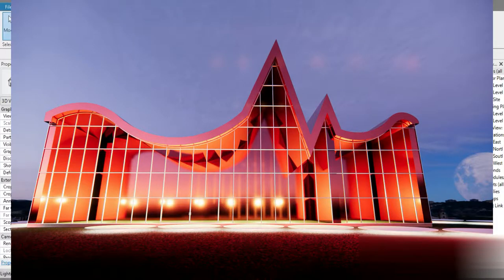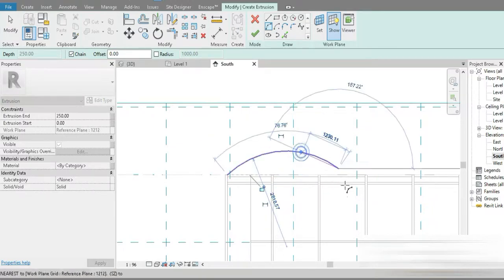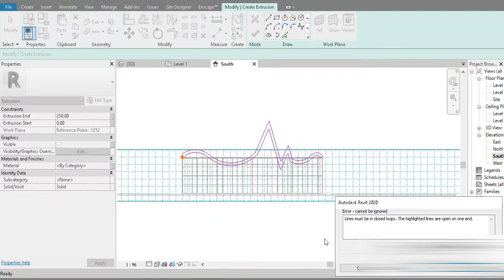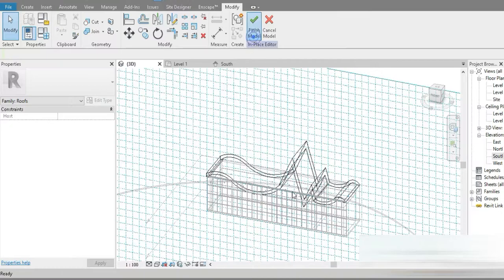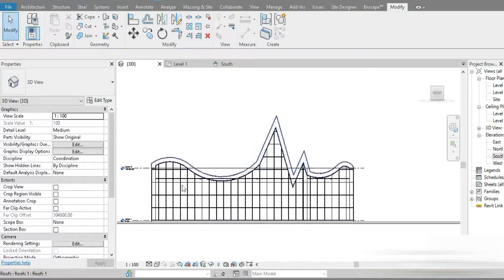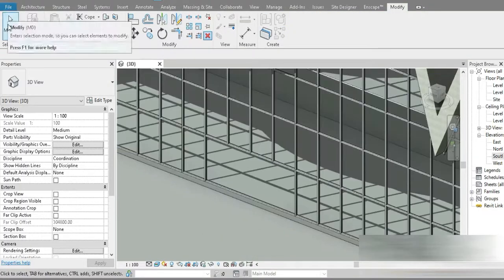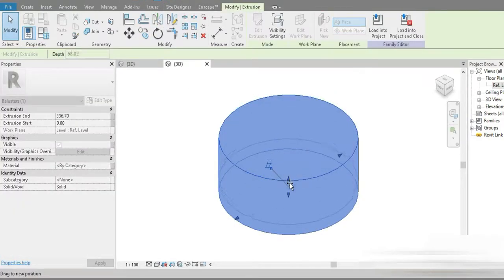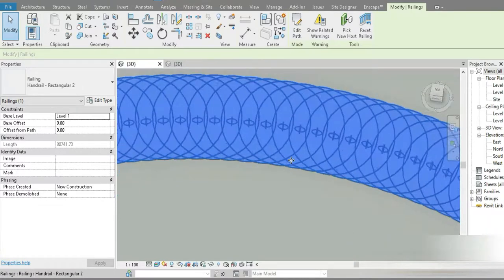BIM Revit Tutorial = Red Velvet building design in Revit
revit tutorials
bim Revit Tutorial